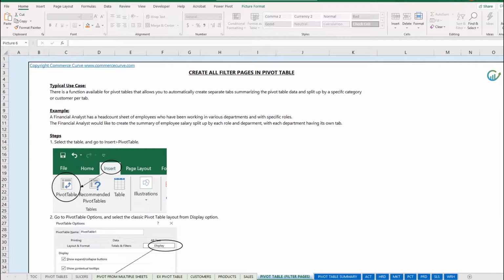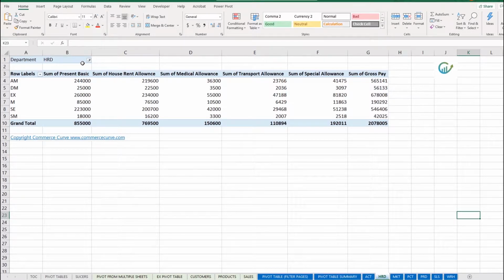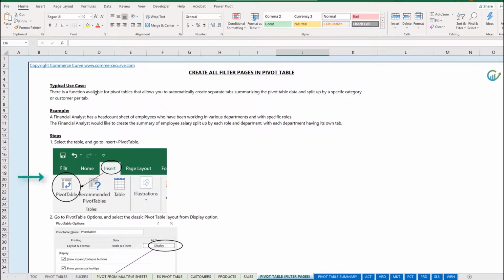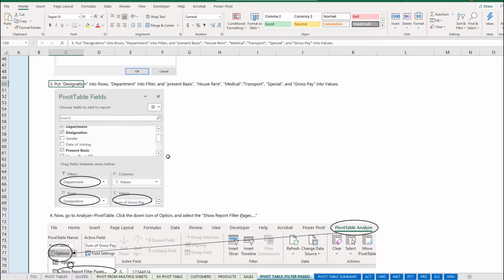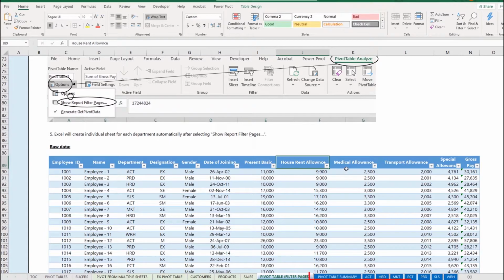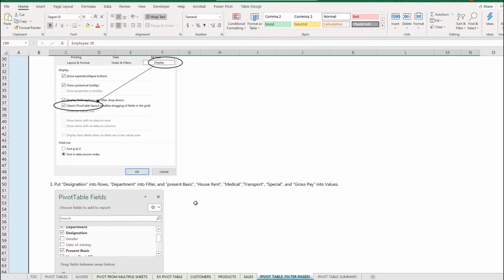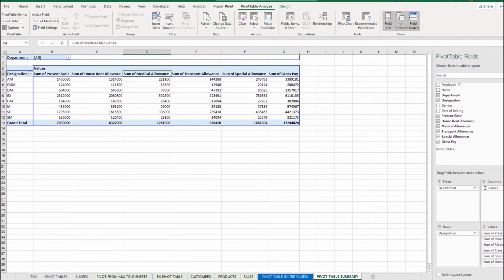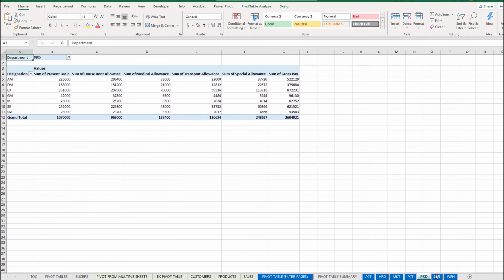Create Report Filter Pages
This function available for pivot tables allows you to automatically create separate tabs summarizing the pivot table data and split up by a specific category.

Steps:

1. Select the table, and go to "Insert" then "PivotTable".

2. Go to "PivotTable Options", and select the classic Pivot Table layout from "Display" option.

3. Put "Designation" into Rows, "Department" into Filter, and "present Basic", "House Rent", "Medical","Transport", "Special", and "Gross Pay" into Values.

4. Now, go to "Analyze" on "PivotTable". Click the down icon of "Option", and select the "Show Report Filter Pages…."

5. Excel will create individual sheet for each department automatically after selecting "Show Report Filter Pages…".